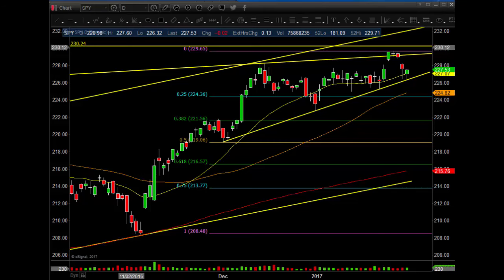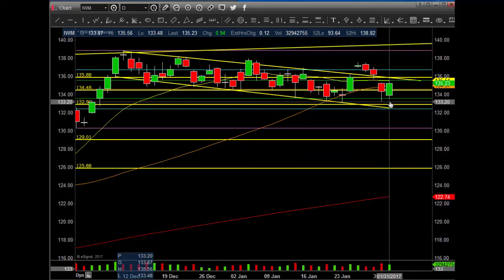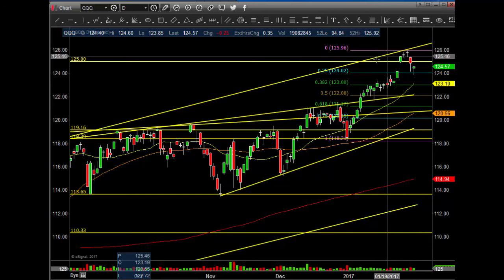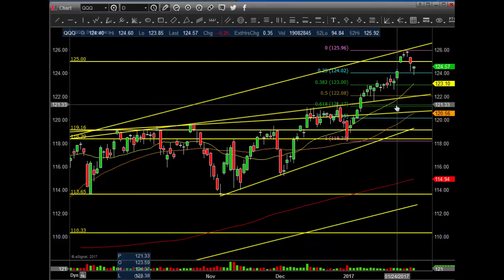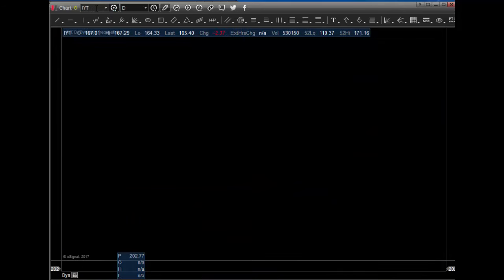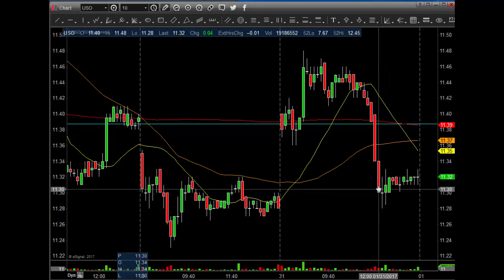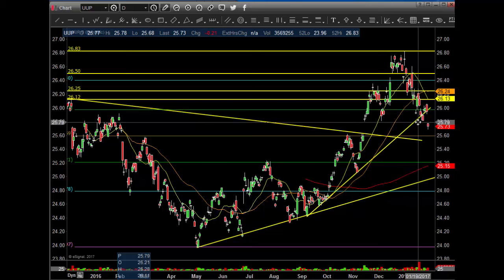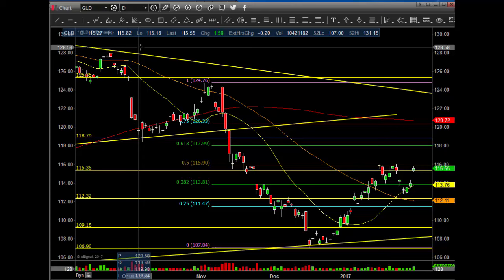$SPY $IWM $QQQ $DIA $IYT $USO $UUP $GLD 1 31 2017